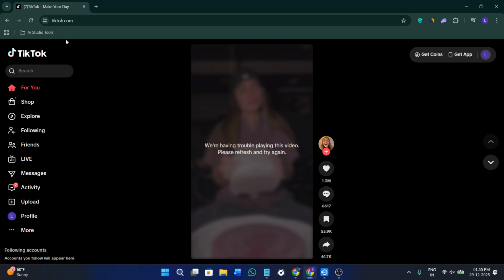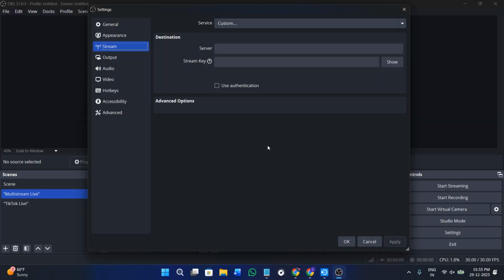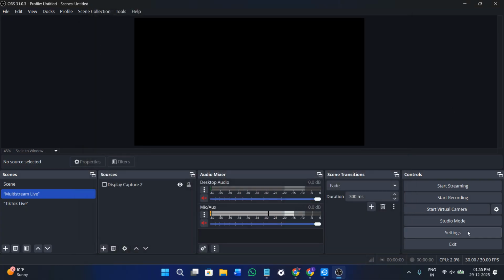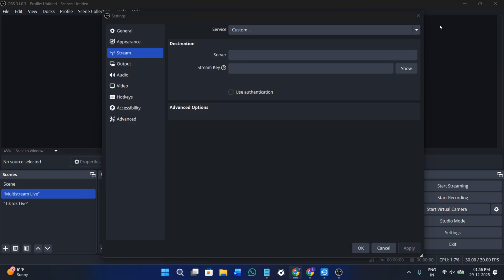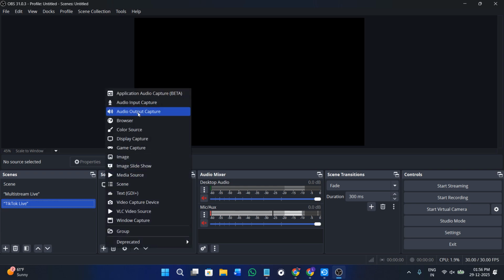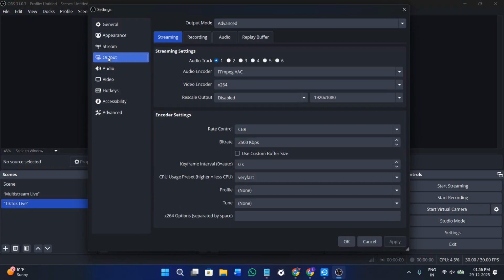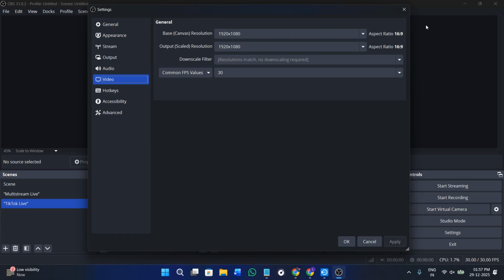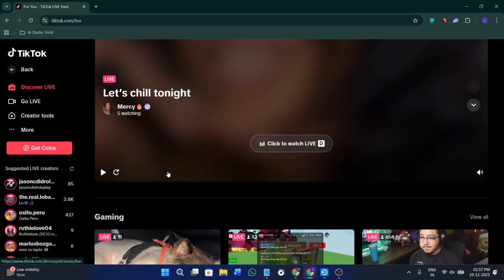How to Stream on TikTok Using OBS and Stream Key EASY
In this video, we provide an easy-to-follow guide on how to stream on TikTok using OBS and a TikTok stream key. This step-by-step TikTok tutorial shows you how to stream from your PC so you can share games, screens, or live content directly to TikTok. Learn how to set up TikTok OBS, get your stream key, and start broadcasting your content effortlessly to your audience.